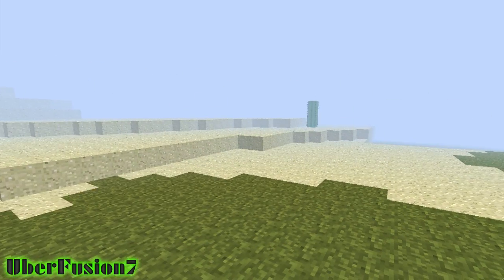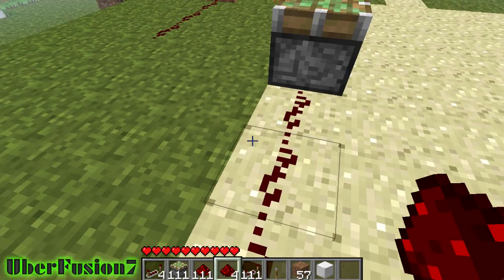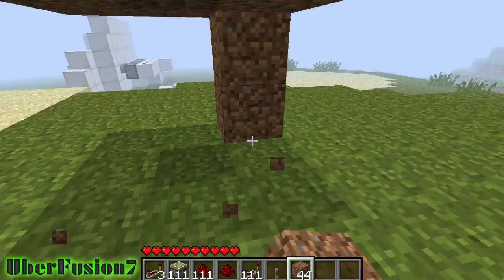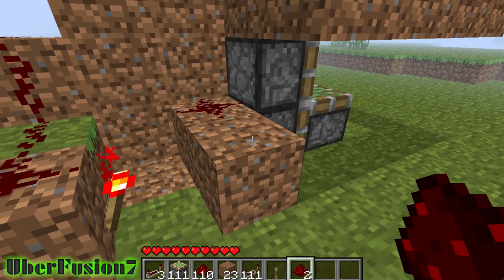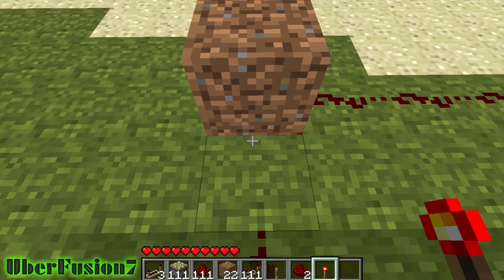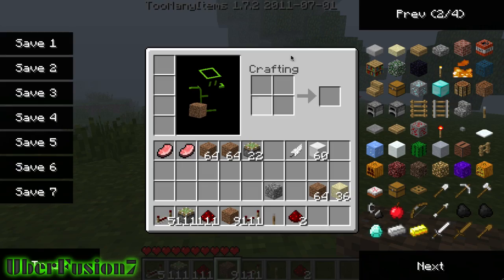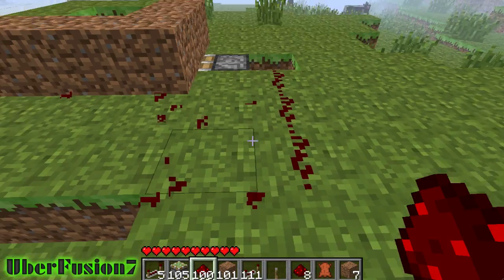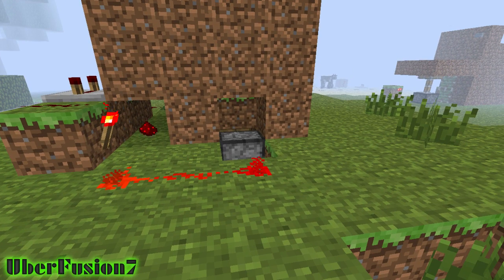Super cool minecraft secret tunnel thingy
Confused about the name sorry but I don't know what to call it so ya Enjoy! minecraft server minecraft multiplayer minecraft smp minecraft beta minecraft farming paulsoaresjr gameplay commentary beginner strategy guide playthrough tutorial instructions gaming farmville video game howto map tour vlog minecraft random stuff paulsoresjr chimneyswift11 stuff monkey poop UberHaxorNova XxnoregretsxX UberFusion7 Minecraft Crafters awesome minecraft funny zXNoRegretzzXz schtuff pistons experaments cool piston doors
seananners tags Dan021s world Wolv21 schtuff ABC  fps 1st assassins maps seed minecraft creeper inn your butthole slyfox mod lets play playthrough walkthrough commentary gameplay uberhaxornova nova how to new paragon machinima smack frag nuke combo case hero this def not call off duty black respawn xbox 360 hd and whatnot condom dog multiplayer kootra smells custom consoles video game warfare gaming tutorial howto weapons greatest ops update tnt mario call duty cod cod4 walkthrough part guide modern warfare help seananners widescreen